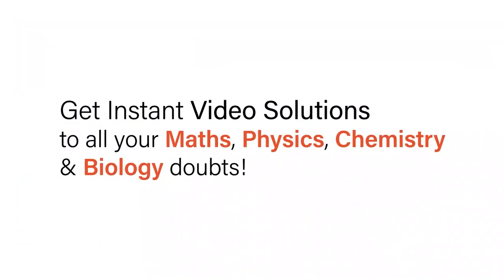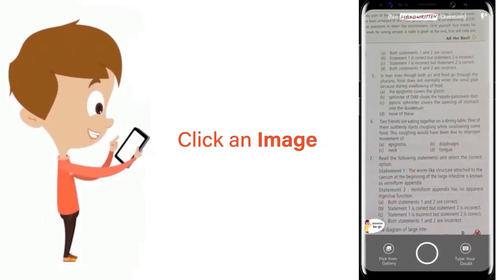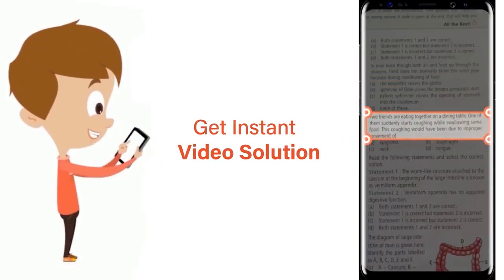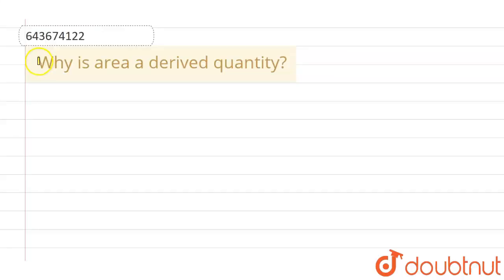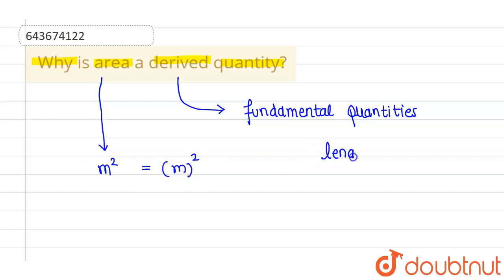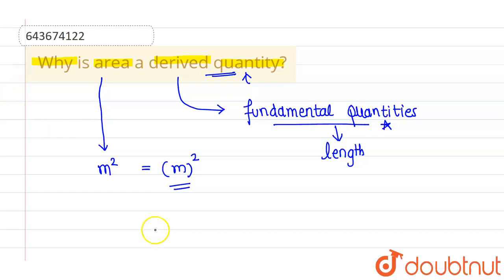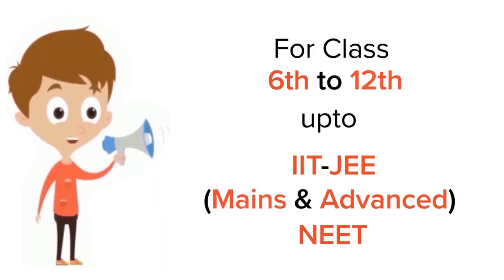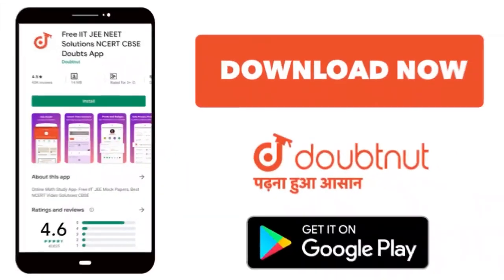Why is area a derived quantity? | 7 | PHYSICAL QUANTITIES AND MEASUREMENT | PHYSICS | ICSE | Dou...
Why is area a derived quantity?
Class: 7
Subject: PHYSICS
Chapter: PHYSICAL QUANTITIES AND MEASUREMENT
Board:ICSE

👉 Have Any Query? Ask Us.